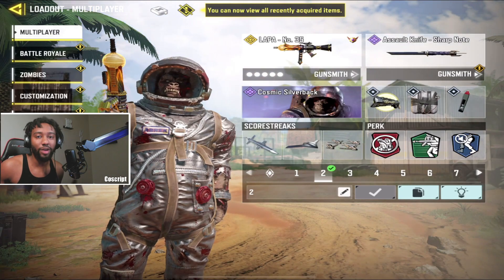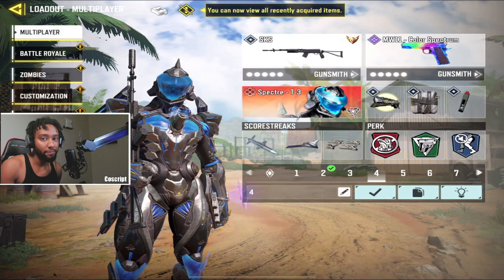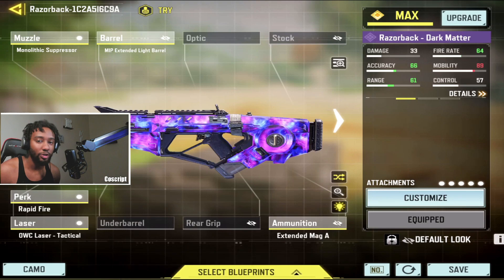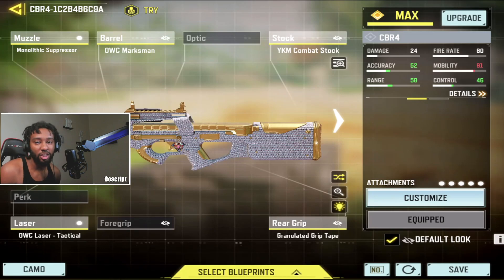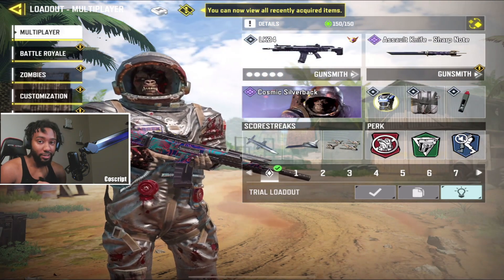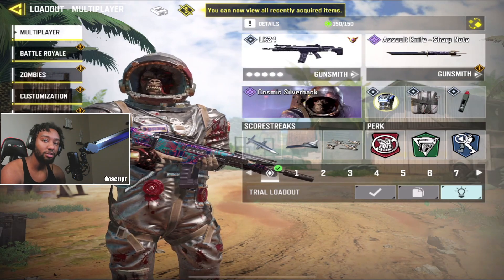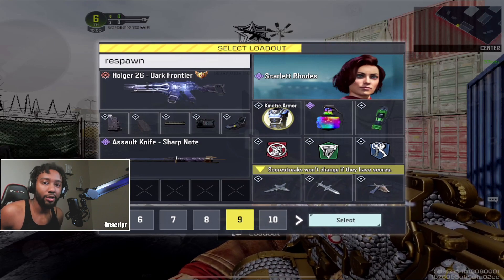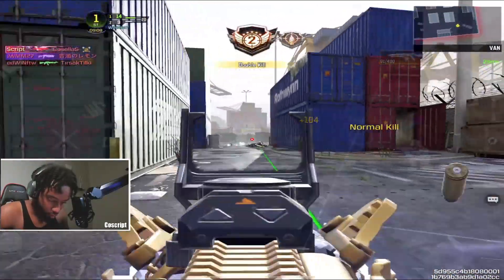NEW TOP 5 GUNSMITHS IN COD MOBILE SEASON 6 (BEST CODM GUNS)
In this exciting video, I bring you the ultimate guide to the top 5 gunsmiths in COD Mobile Season 6. Get ready to dominate the battlefield with the best guns. Discover the perfect loadout to suit your playstyle!

Trying to Grind like Script? Get you some Glytch! Get the Energy you need to Power through your day.

⏰ Timezone: Eastern Time (ET)

Monday: 12PM - 3 PM
Wednesday: 12PM - 3 PM
Friday 2PM - 6 PM
Sunday: 4PM - 9 PM

There will be extra streams outside of this set schedule based on my availability & free time.

Call of Duty: Mobile is a free-to-play first-person shooter video game developed by TiMi Studio Group and published by Activision for Android and iOS. It was released on October 1, 2019, where it was one of the largest mobile game launches in history, generating over US$480 million with 270 million downloads within a year. Call of Duty: Mobile was published in other regions by Garena, Tencent Games, VNG Games and TiMi Studio Group.

iFerg, BobbyPlays, Hawksnest, Hanzu ,Vague, Aerith, Noah Sunday, Sonho, NightYT, Kith, Jokesta, OXY, ParkerTheSlayer, Coscript, Rush Senpai Codm, Dregzmn, Ednox,  XShark,
Jesuscansaveu, CoD Narco, Script Codm, Little B, Carnage Codm, Space Codm, AnonymousYT, BOOM YT, Sisco, Zeke, Flacko, Ganyth, Furg, Miney Codm and many more

Legendsry , codm ranked , cod mobile multiplayer, codm Legendary Rank , codm nuke , Codm nuke record, codm iPad gameplay , codm iPad